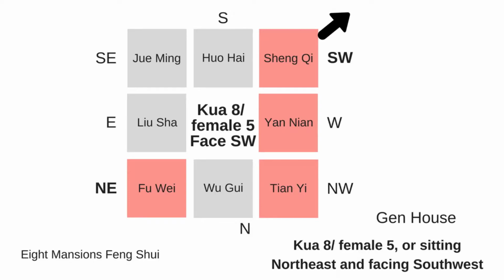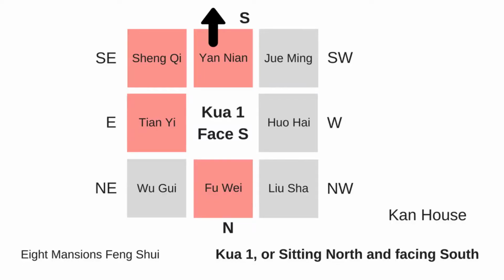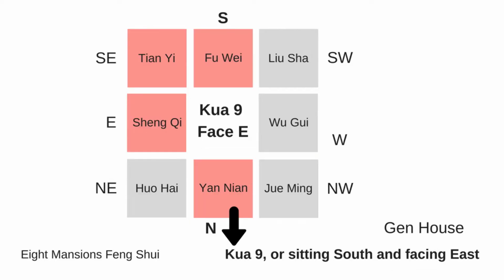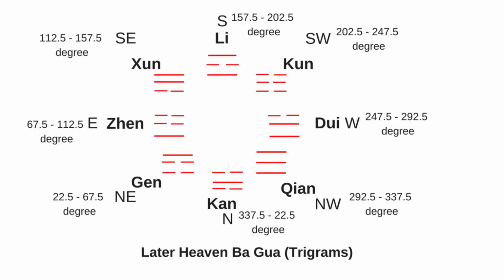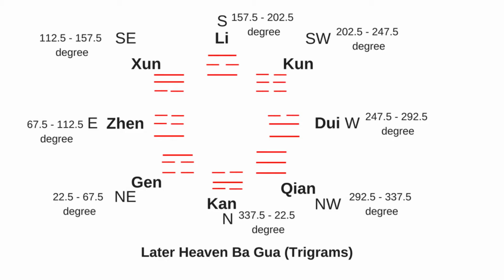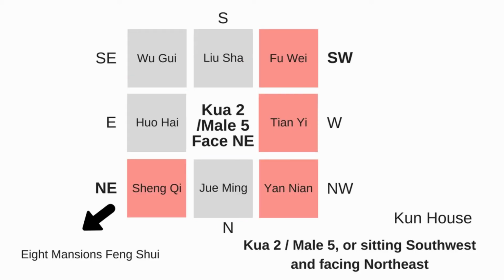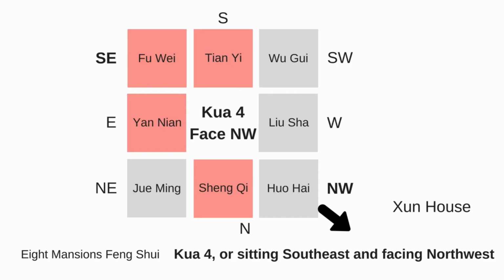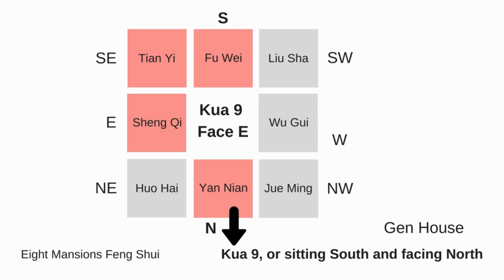Eight Mansions feng shui charts and the Later heaven Ba Gua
This video shows the 8 different charts of the Eight Mansions Feng Shui according to the Life Gua (Kua) number and the 8 house sitting/facing directions.

/    /    / Etsy store